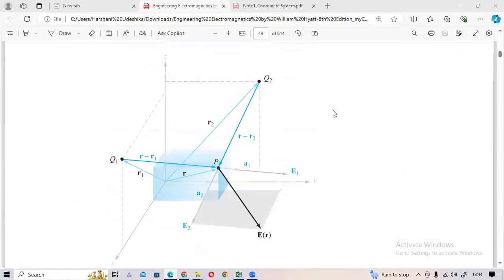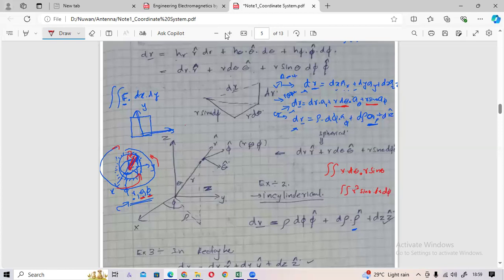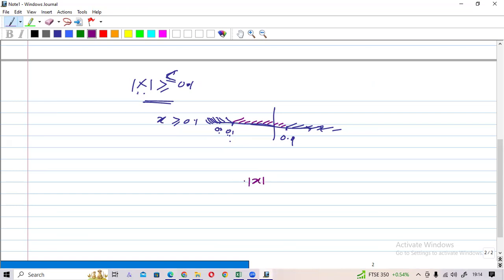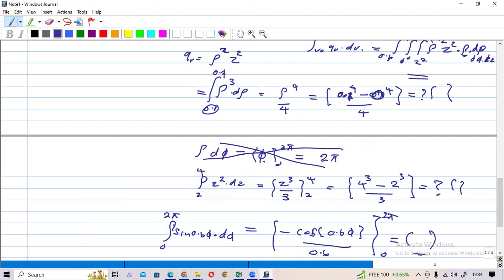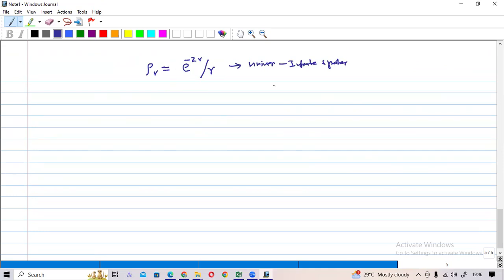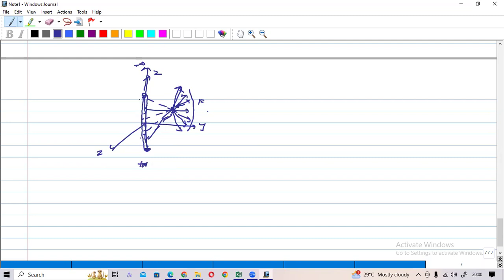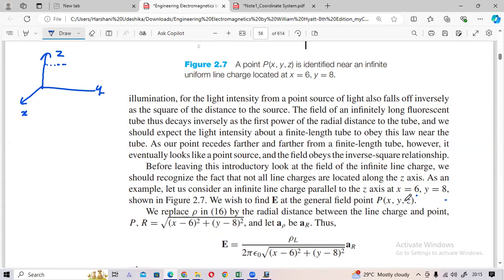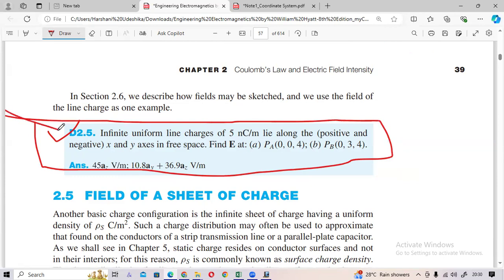Electromagnatism Tutorial 3_Coulombs Low